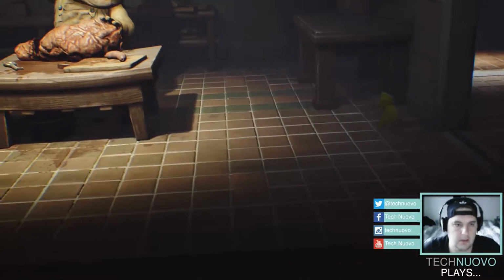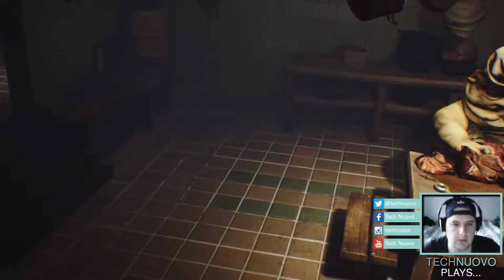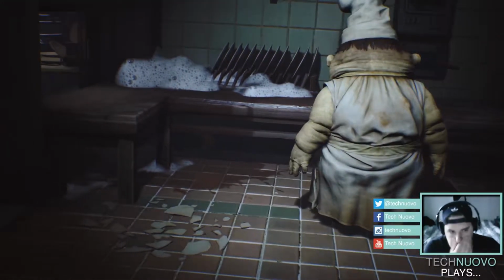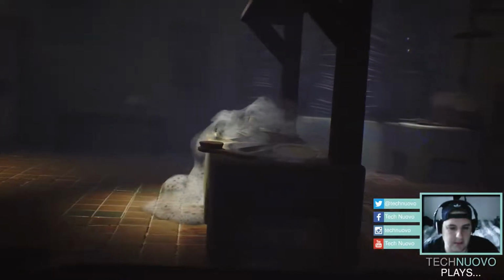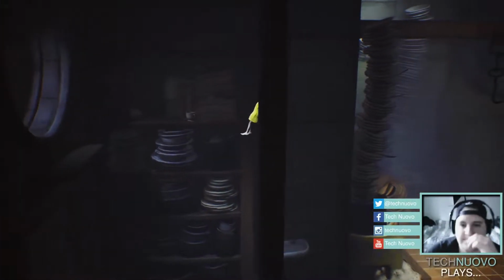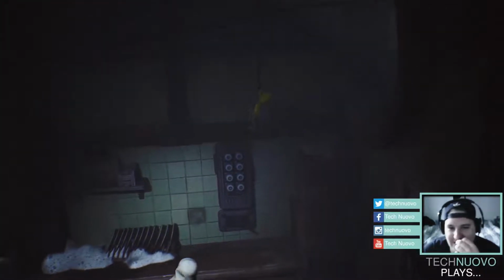TechNuovo Plays... Little Nightmares #4 | Things Have Just Gone From Bad To Worse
We're on a boat! I knew we were! I guessed it first episode which can be found below. We managed to get out of the lower decks and into the main cabins where me met some very fat beings.

TechNuovo are dedicated to bringing you the very best, bitesize News & Reviews on Computing, Mobile, Photography, AV and Gaming.